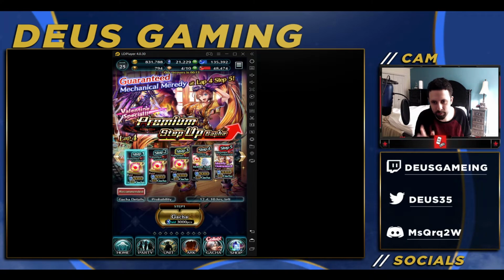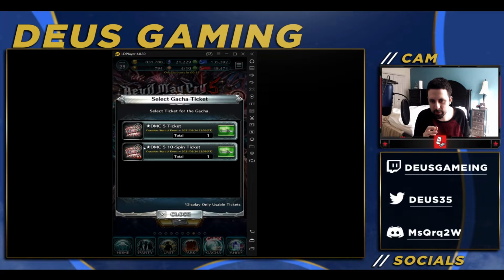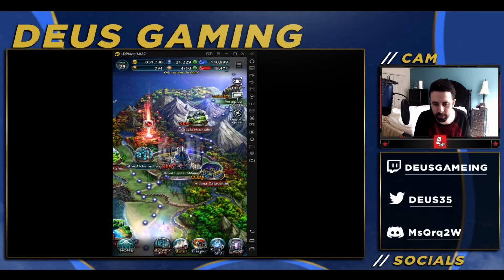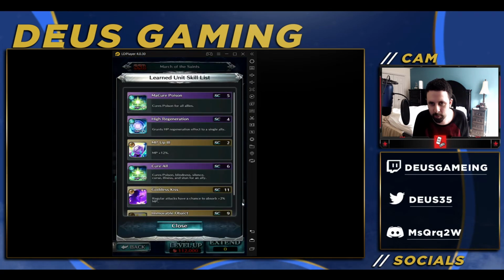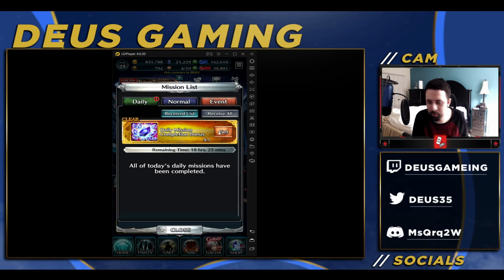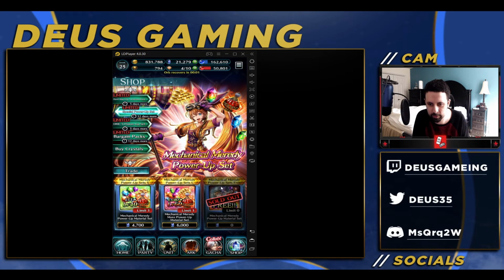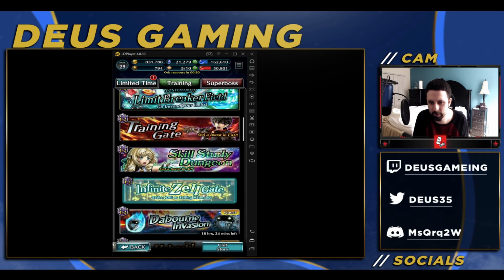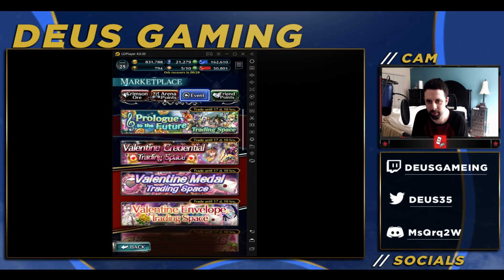A Beginners Guide to Last Cloudia (2021)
I hope this will help someone out, this is a tutorial guide for the year 2021 in Last Cloudia! A lot has been added to the game so there's a lot to talk about but this video just covers the basics.